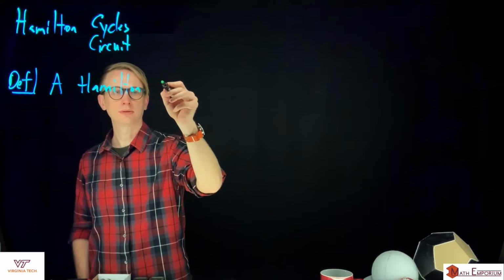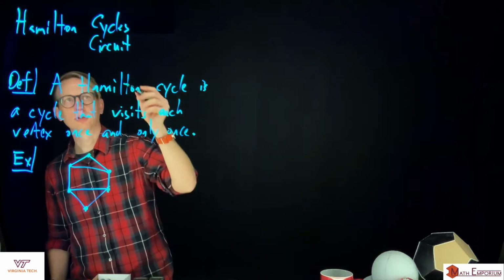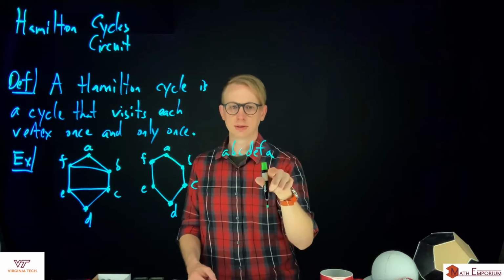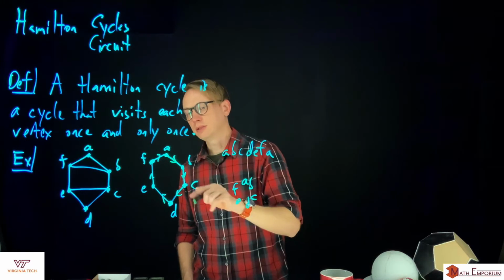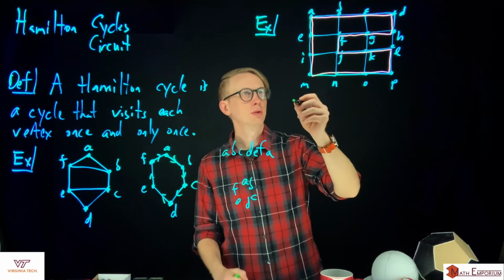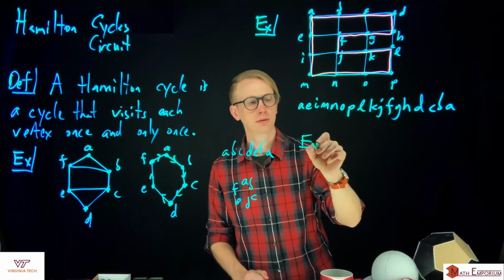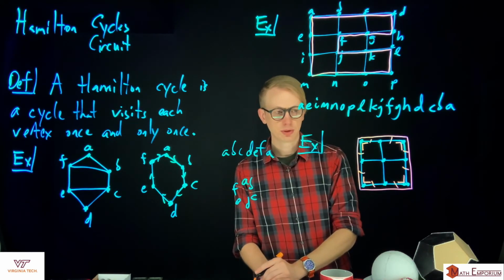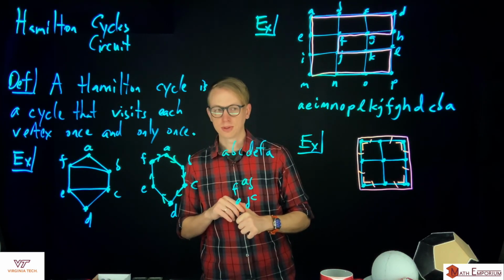Math 3134 Hamilton Cycle introduction